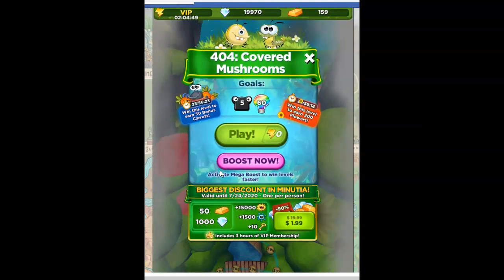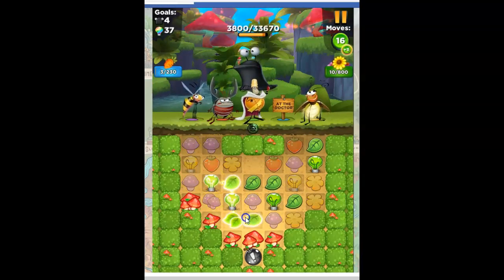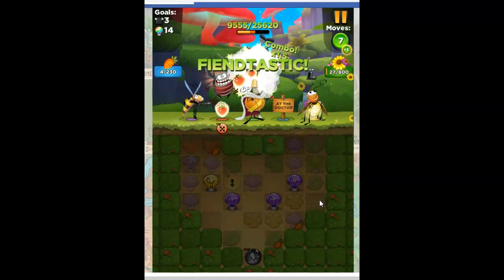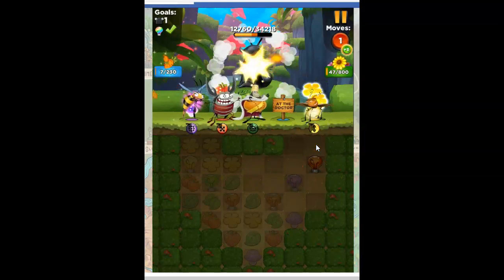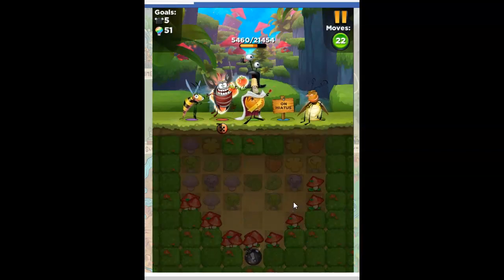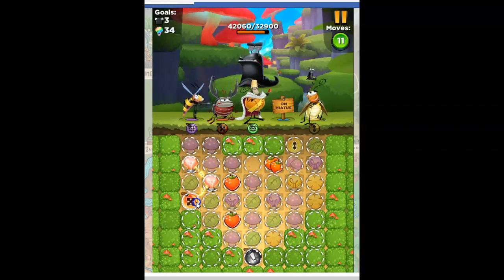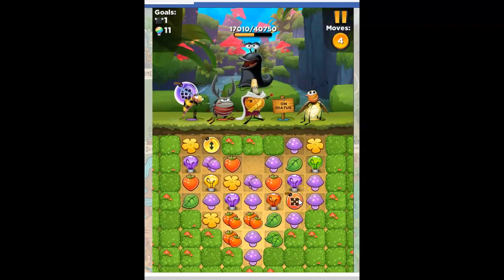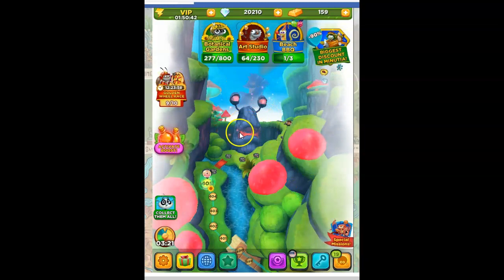Best Fiends Level 404 Audio Talkthrough